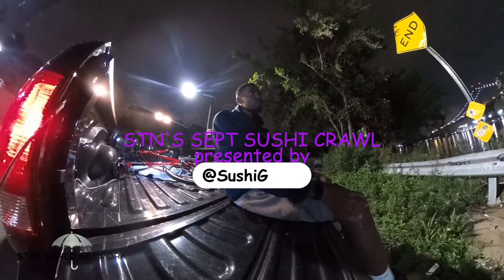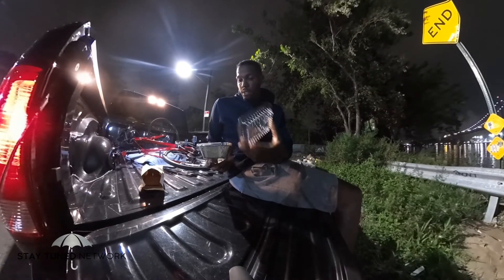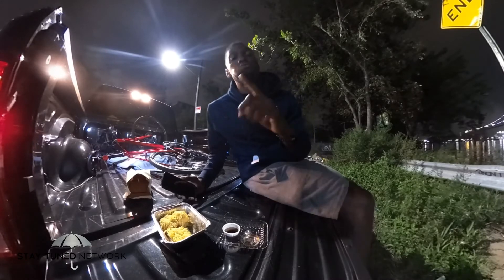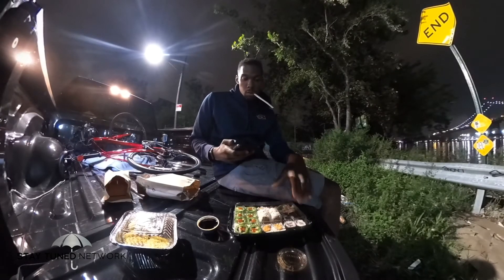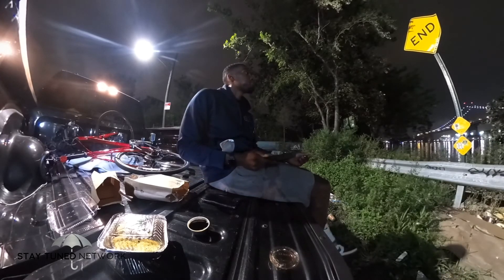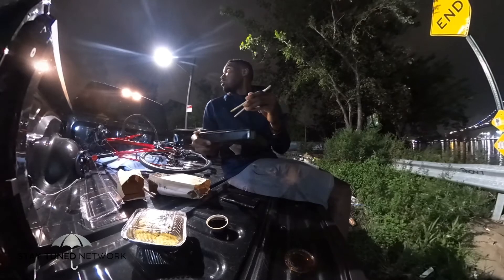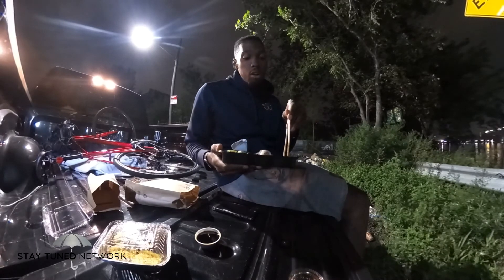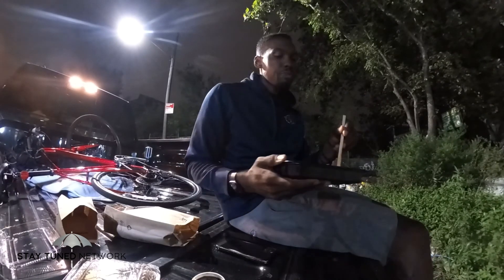Ep 15 10/15/20 - JJ’s ASIAN FUSION🌶🍱QUEENS,NY🥢STN’s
KNOW A PLACE WE SHOULD TRY? LET US KNOW DOWN BELOW!